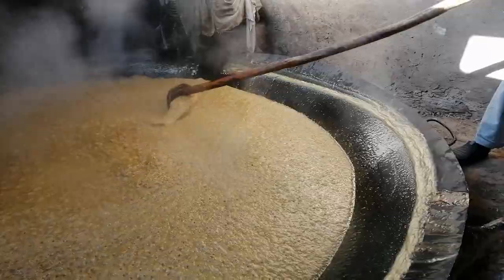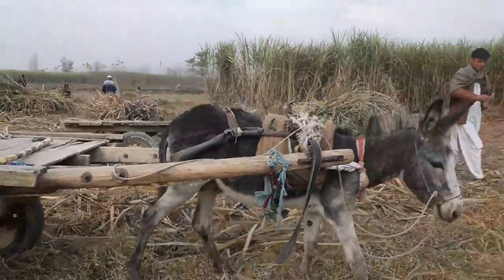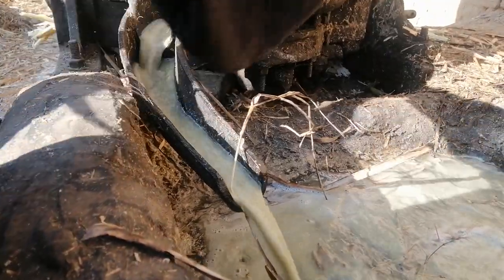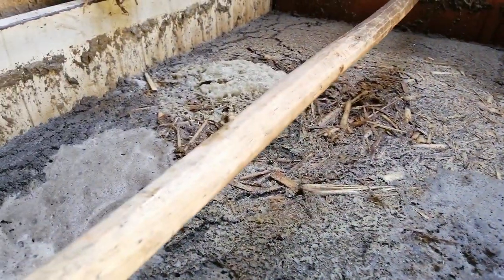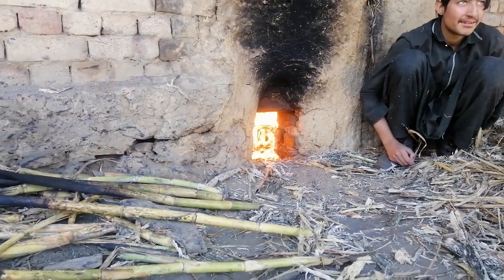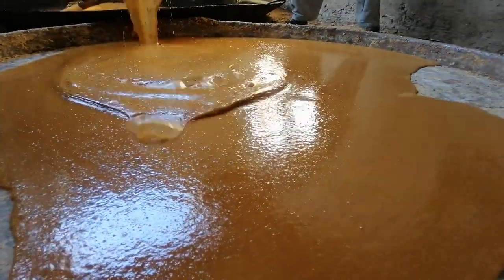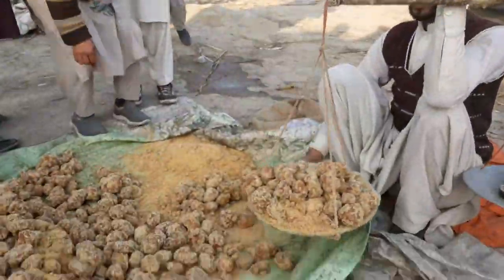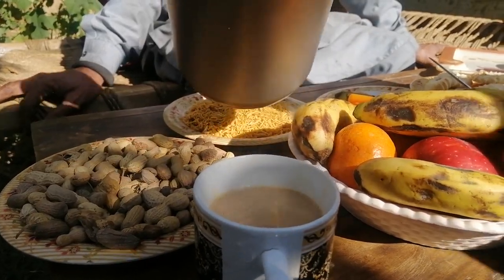The Pakistani Gurr: A Village Native Sugar-making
When the month of December comes, farmers in Mardan and Swabi districts, two of the major sugarcane growing areas in the Khyber Pakhtunkhwa province, start their  seasonal operations of gurr-making by applying an age-old traditional process.

The Pakistani Gurr or the traditional sugar has considerable demand for household consumption in the Pakhtun inhabited rural areas in Mardan, Swabi, and Charsadda districts.

Produce from sugarcane sugar constitutes Pakistan’s second largest agro-based industry after textiles ranking fifth in the world in cane acreage and ninth in sugar.

About the Vlogger:

My name is Manny Aquilan Abualas, a student and vlogging INside the MUSLIM WORLD. I’m originally from Ipil, Zamboanga Sibugay, Philippines and currently based in Alo Village, District of Katlang, City of Mardan, Pakistan. Before coming to Pakistan, I was a student of Arabic language in Egypt and Sudan.

Gimbal: Zhiyun Smooth 4 3-Axis Handheld Gimbal